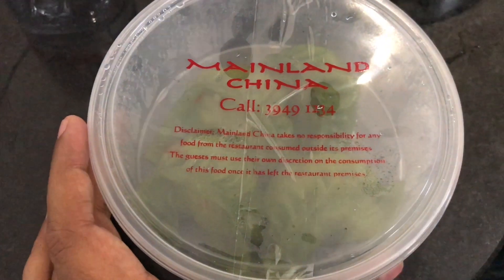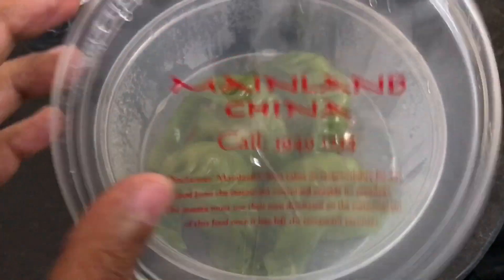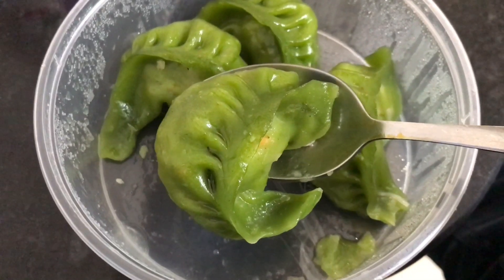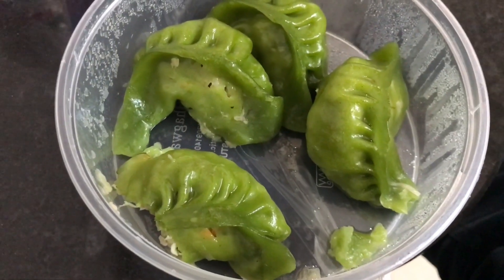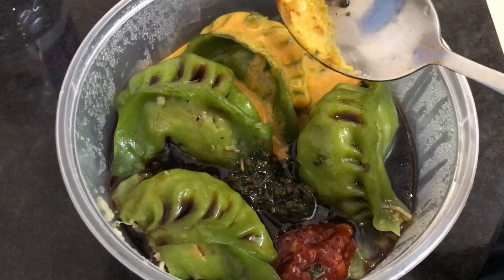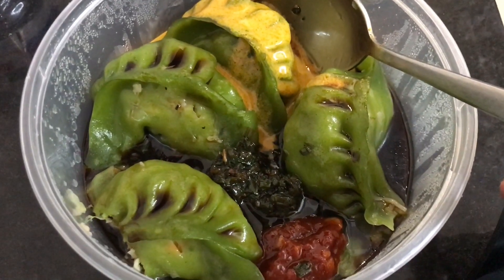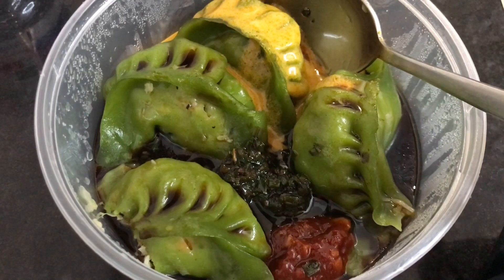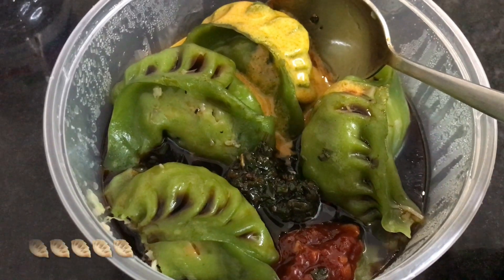Mainland China’s Vegetable Dumplings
These Mainland China’s Vegetable Dumplings are colourful and yummy. It costs ₹250 around $5.

Bought Vegetable Dumplings from Mainland China